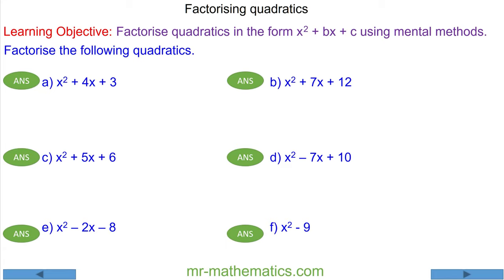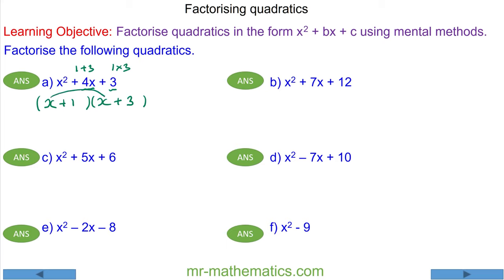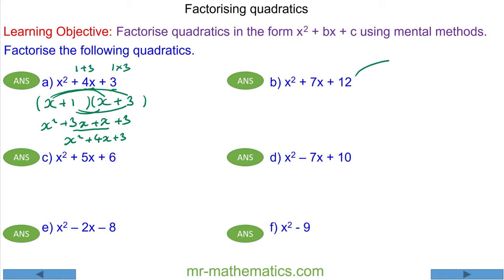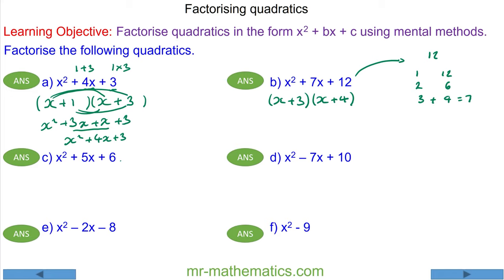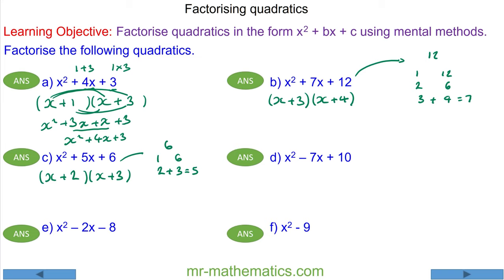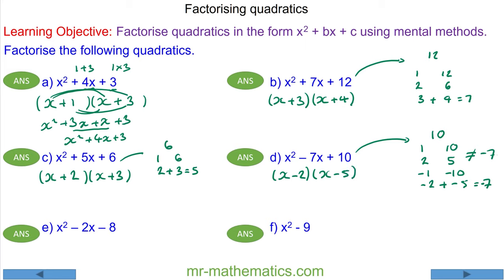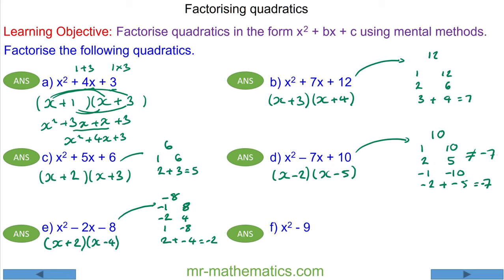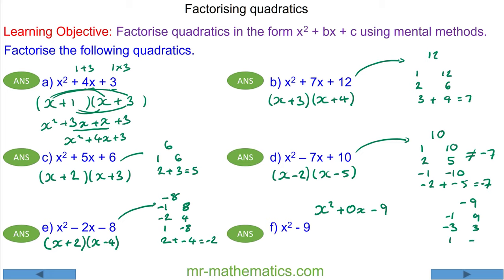Factorising Quadratics Mathematics GCSE Revision Tutorial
Mathematics revision tutorial demonstrating how to factorise quadratic expressions into two brackets

The full four part lesson and differentiated worksheet can be downloaded

Students learn how to factorise quadratics in the form x2 + bx + c into two brackets with a mixture of negative and positive terms.  As the learning progresses students begin to use the difference of two squares to factorise quadratics with a zero x term.